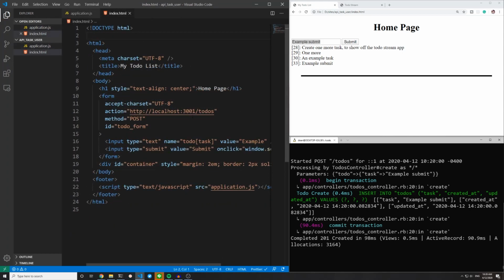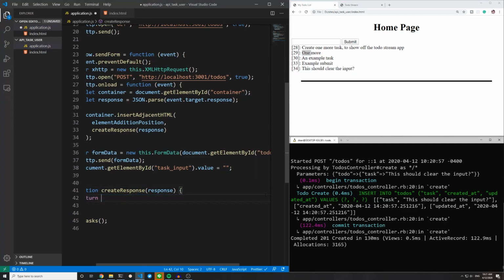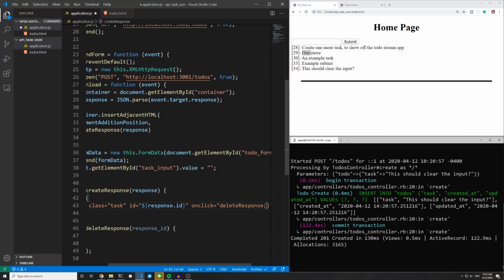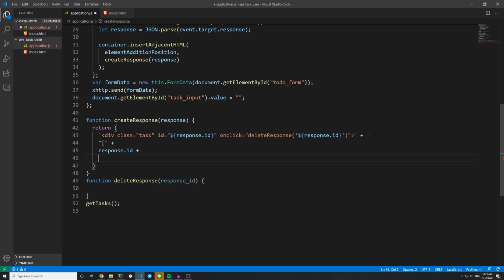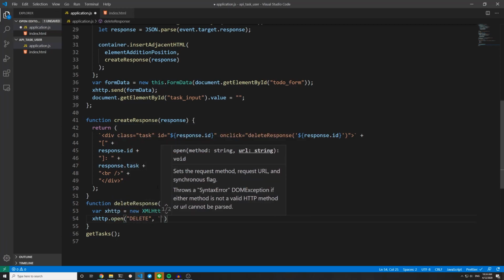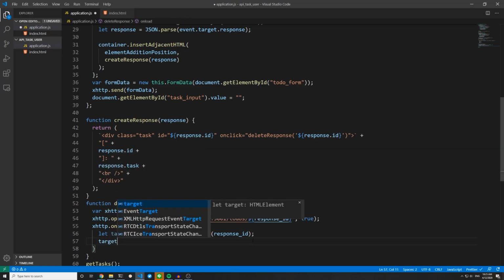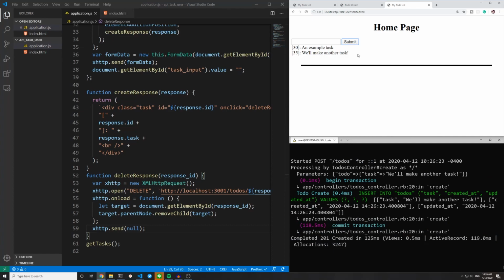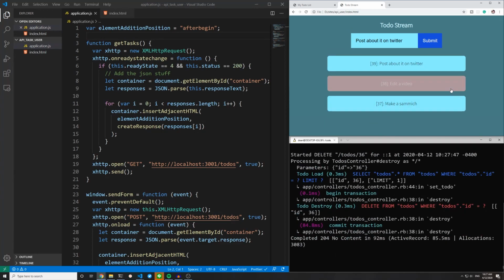DELETING Tasks In Your Javascript TODO Application Using A Rails 6 API | Week 4 Part 3 - 20in20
Deleting tasks in your Javascript Todo application isn't hard even if you aren't using a Rails 6 API that you built yourself like we are. As long as the producer of the API has enabled deletion requests, as we did in episode 1 (and at the start of episode 2), then you, as a consumer, can make these requests fairly easily.

Even with something as verbose as an XMLHttpRequest, this is a fairly straight forward process that I'll walk you through in under 10 minutes today, in part 3 of week 4's 20in20 Ruby on Rails 6 Challenge!